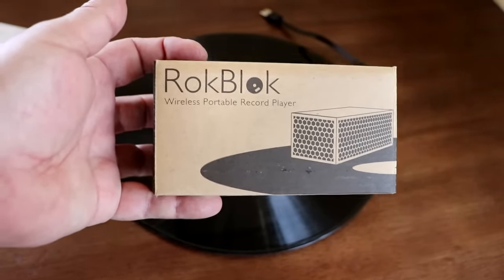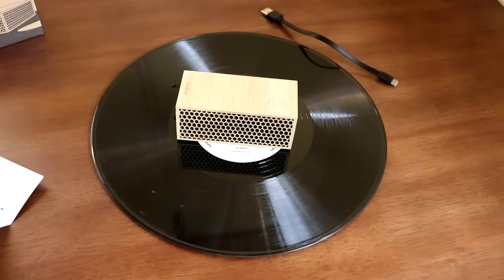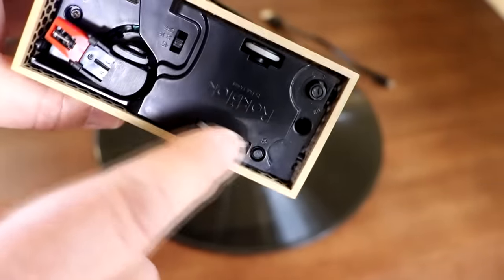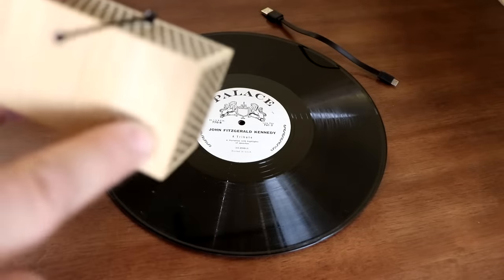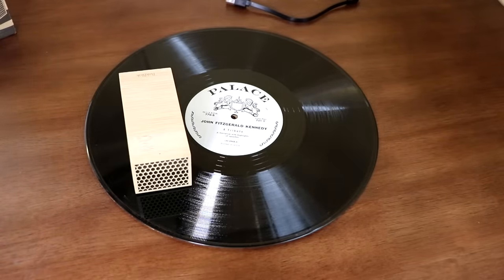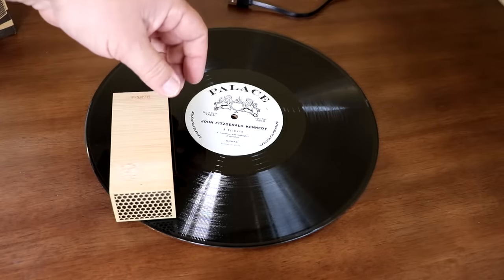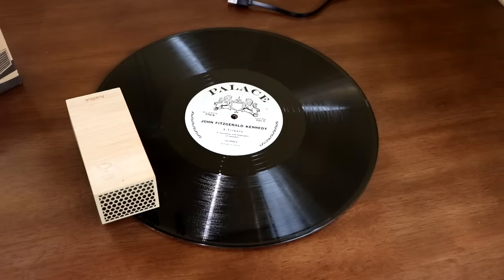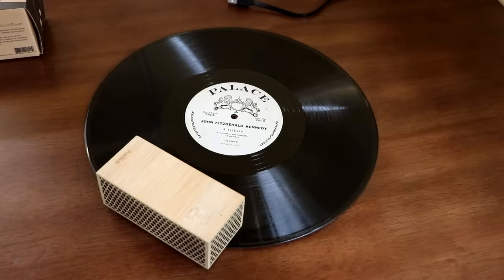RokBlok (vinyl killer) Wireless Portable Record Player review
RokBlok Wireless Portable Record Player. As seen on Shark Tank. For those of you that are upset at me for NOT demonstrating how the ROKBLOK sounds using Bluetooth, I filmed this video using Bluetooth. Check it out!

Rock out to your favorite records anywhere with RokBlok, the Worlds first, infinitely portable, wireless record player.

RokBlok plays your vinyl by lightly riding on top of it.
Listen to your tunes with it's built in speaker or wirelessly connect RokBlok to your favorite Bluetooth headphones or speakers for a bigger sound.

Features.
Plays 33 1/3 and 45 RPM Records
Works with any Bluetooth Speaker
Long lasting rechargeable Battery
Powerful built in Speaker
Ultra lightweight
Diamond tip stylus

Camera used is a Canon SL2